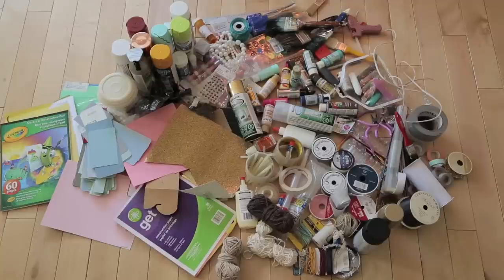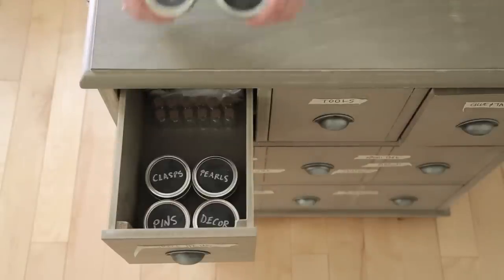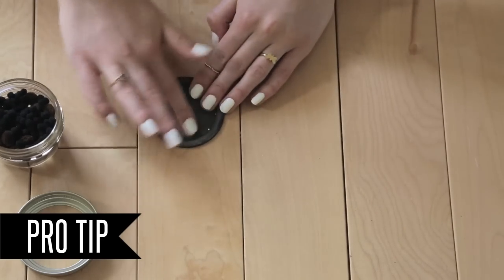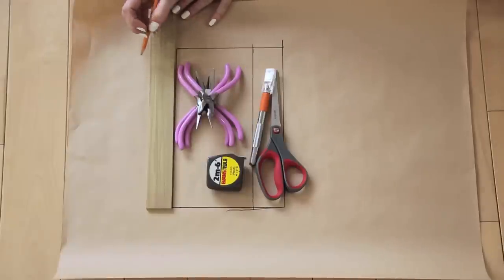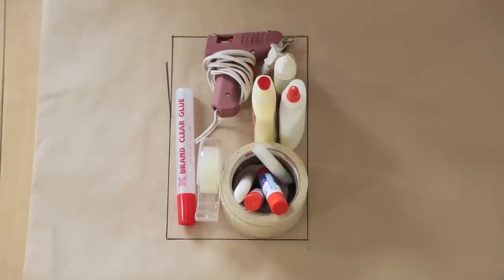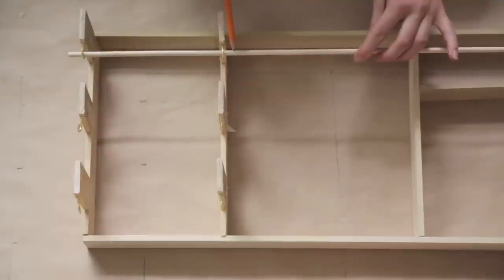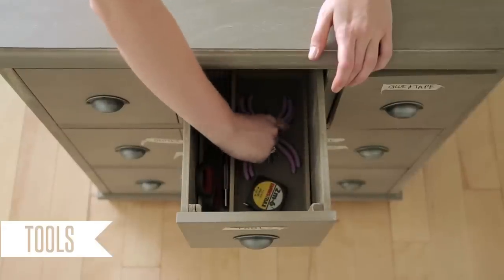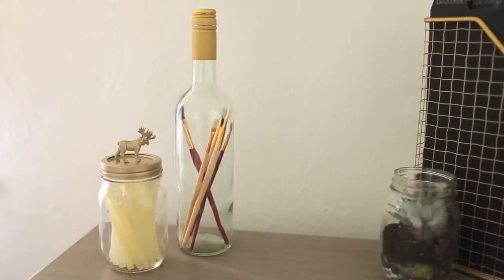DIY STORAGE & ORGANIZATION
This is a video that has been long avoided.

We should have done this after the first year we started DIYing on YT, but oh well - we've finally did it! If you have a messy craft cupboard, take an afternoon and get organized! Your future I'm-in-a-rush-to-make-a-last-minute-present self will thank you :)

SONG: Summer Indie Smash! - Ferro

DO YOU HAVE INSTA? SO DO WE.
Personal instagrams and twitters: kelseymarillis && beckyylynne